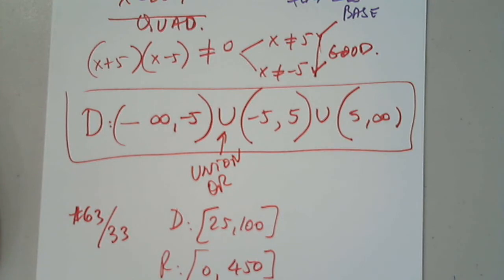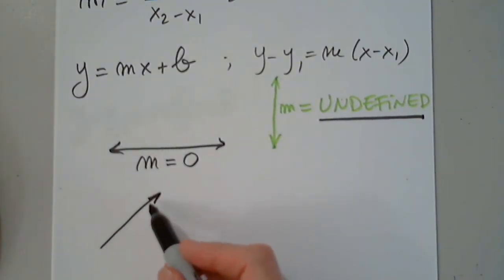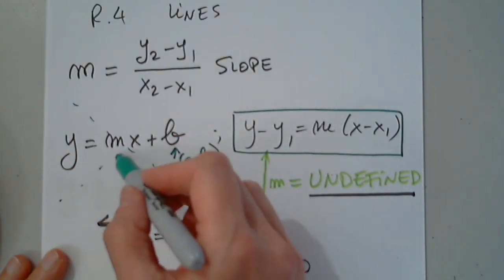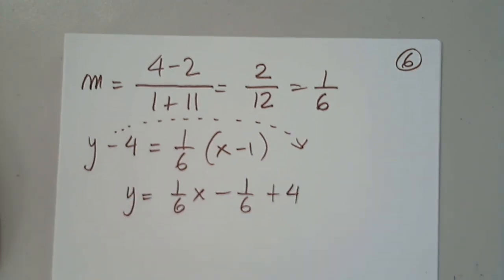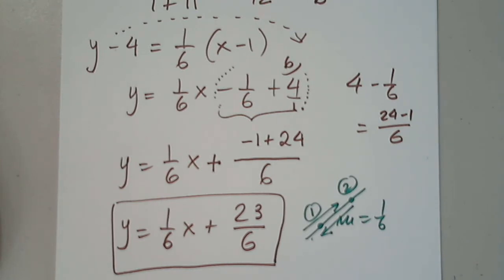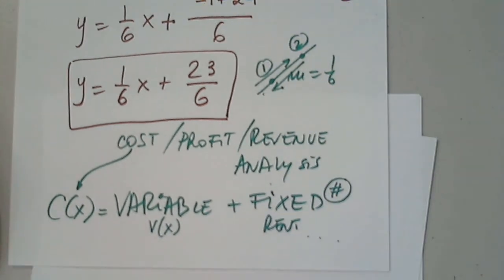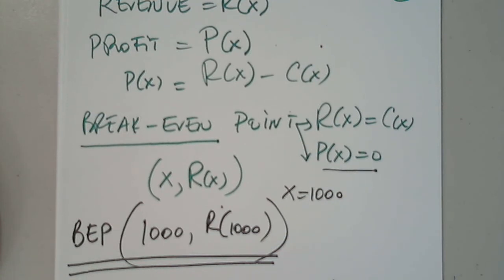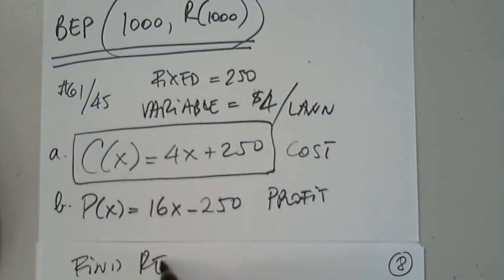MAT 230 SECTIONS R.3 - R.4 PART 3 SEPT 6